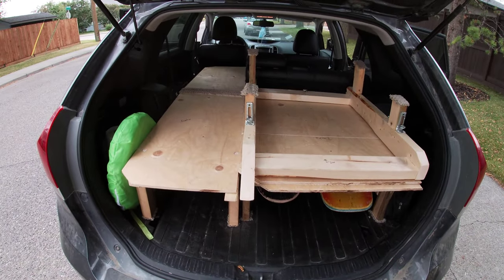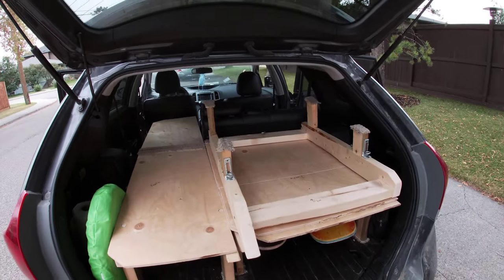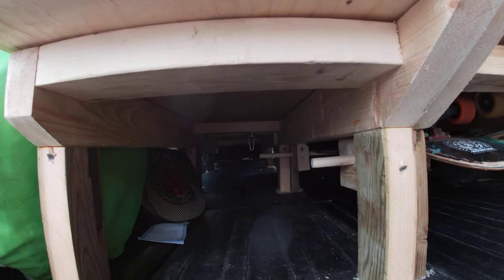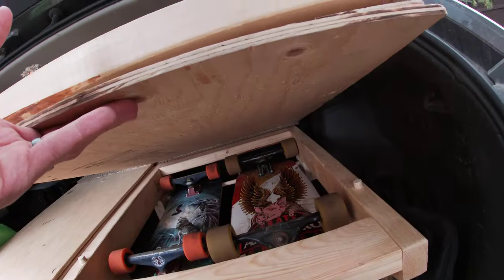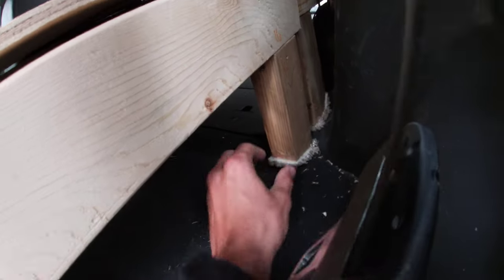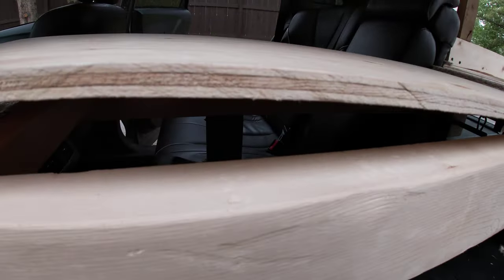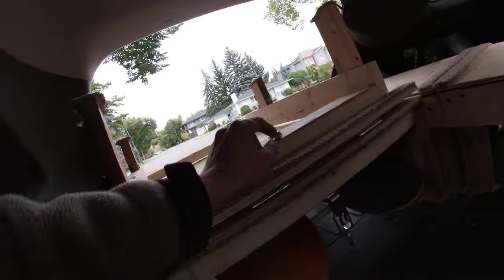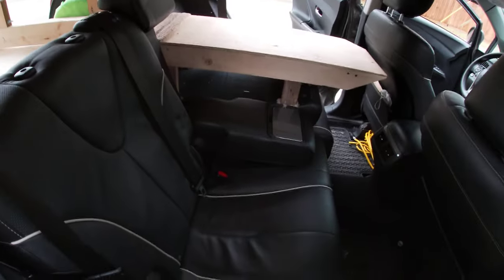ROUGH EDIT - Venz Life Car Camping Bed/Frame Setup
Similar to the other video, I just wanted to post this video to share with a friend.